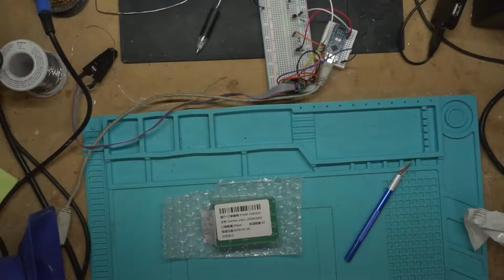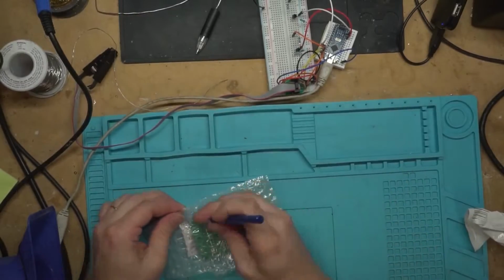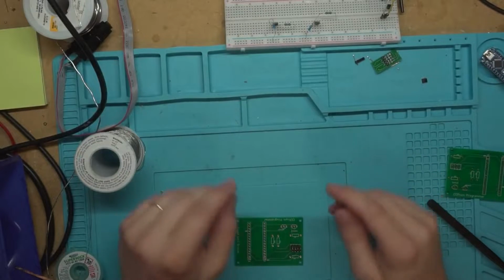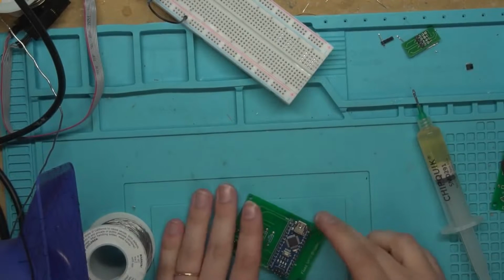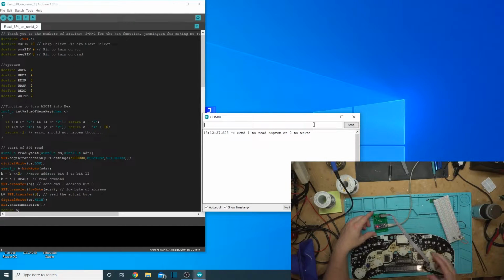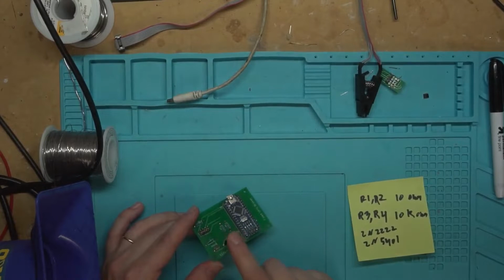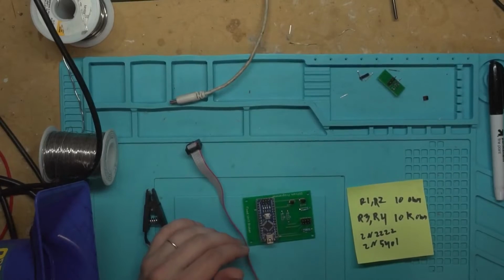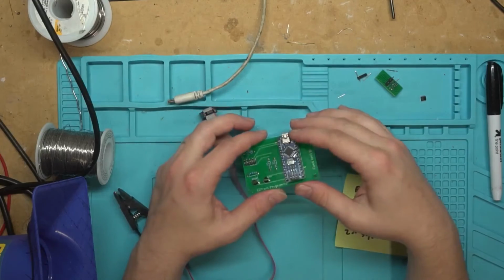Finishing The Arduino based EEprom Programmer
Finally bringing the Arduino EEprom programmer to a circuit board instead of a breadboard. This video was a lot of fun to make with my sponsor If you want to make this project yourself the source code and gerber files are on my github and use the promo codes below to place your order with NextPCB!

NextPCB is one of the most experienced PCB manufacturers in China and has 15 years of experience with UL & ISO9001 & ISO4001 Certified to ensure the PCB quality of your project.